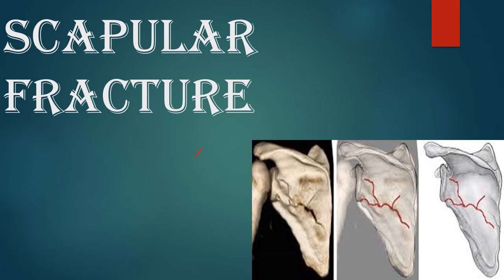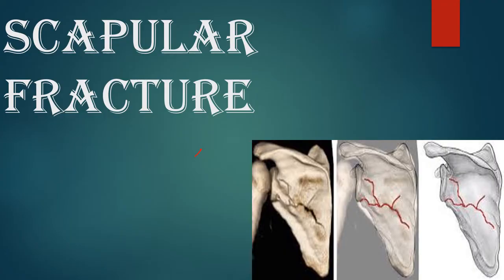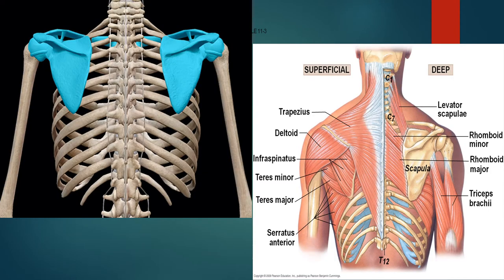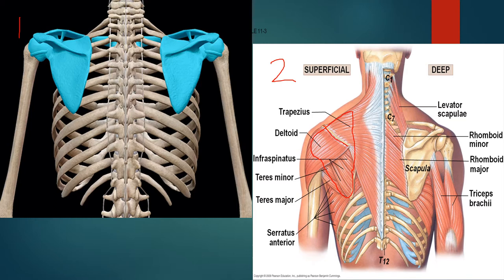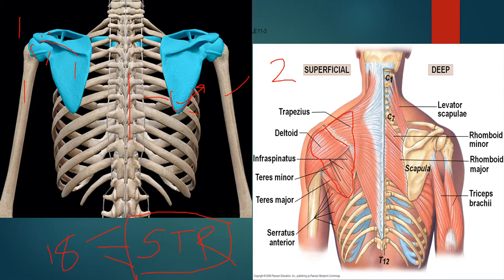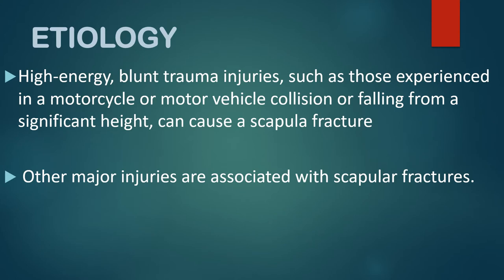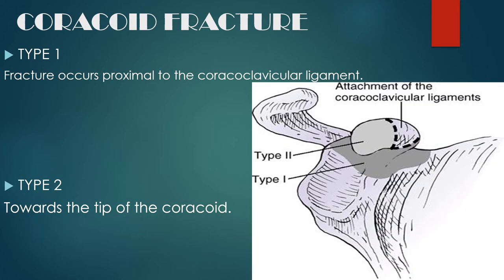[World of Anatomy] SCAPULAR FRACTURE PART -1